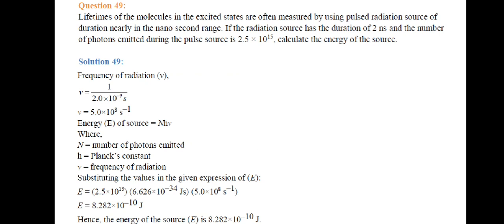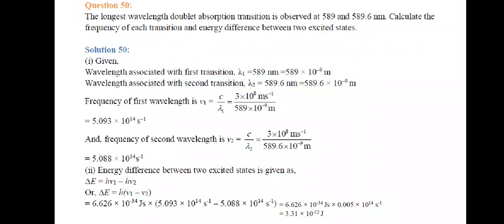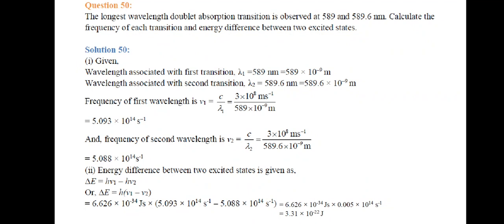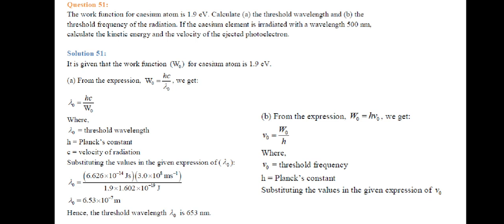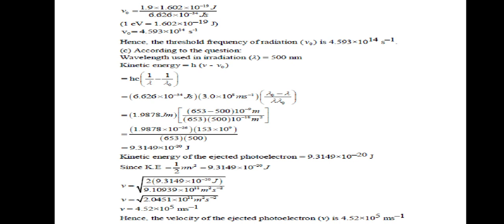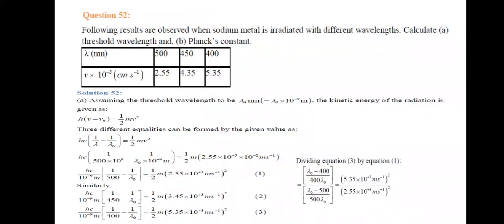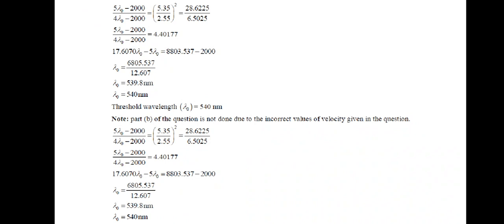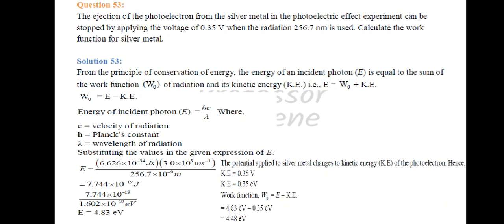NCERT Exercise Questions 49 to 53 Chemistry Class 11 Chapter 2 | NCERT Solutions Class 11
NCERT Exercise Questions 49 to 53 Chemistry Class 11 Chapter 2 | NCERT Solutions Class 11 | Structure of the Atom

Solutions to NCERT Questions
NCERT Chemistry Class 11 Fully Solved Hindi Explanation
NCERT Chemistry Solutions for Class 9 to 12
Structure of the Atom NCERT EXERCISE Solutions explained in Hindi
Solutions to NCERT Exercise Questions

All Solutions discussed in this series have been verified from various credible resources. We have only simplified the explanation.